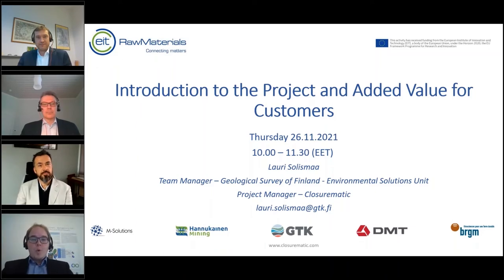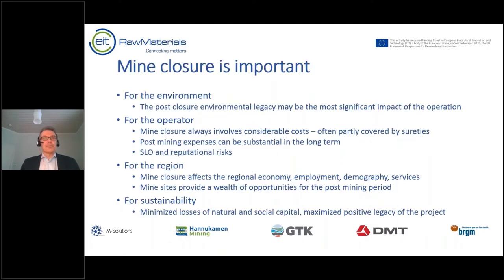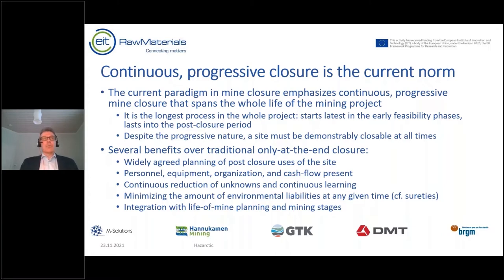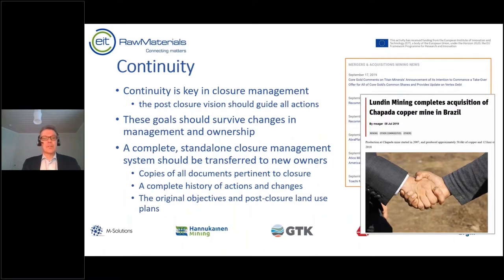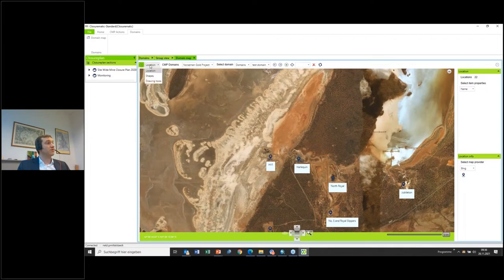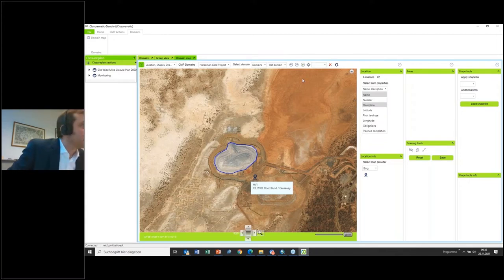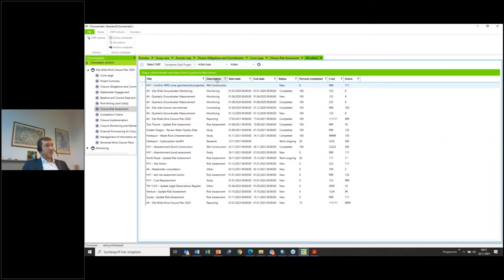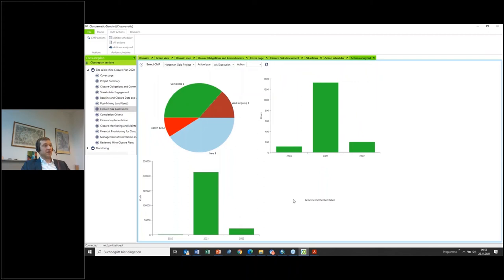Managing the Mine Closure Process with a Dedicated Digital Tool ‒ Closurematic Webinar & Launch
Managing the Mine Closure Process with a Dedicated Digital Tool ‒ Closurematic Webinar & Launch, November 26, 2021

Geological Survey of Finland (GTK) and partners present an online webinar and discussion on how to tackle issues of mine closure in a sustainable way by adopting continuous mine closure and a dedicated digital tool. Digital mine closure management also provides a means to document and verify sustainability of the operation to the authorities and stakeholders. The webinar is the closing seminar of the EIT Raw Materials funded Closurematic project, and a launching event of the digital product. Join us to find out more and discuss latest developments in the industry.